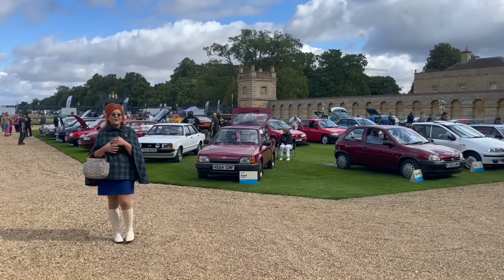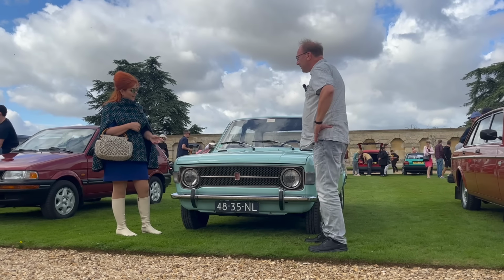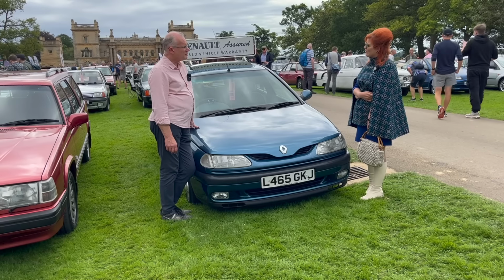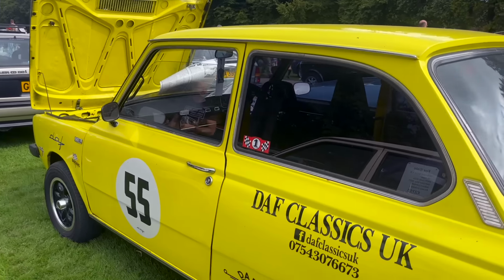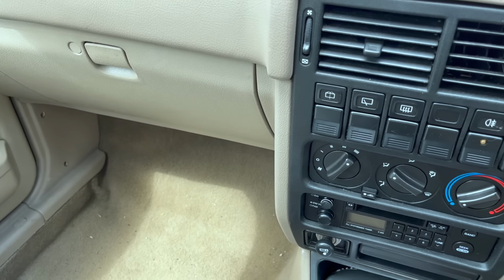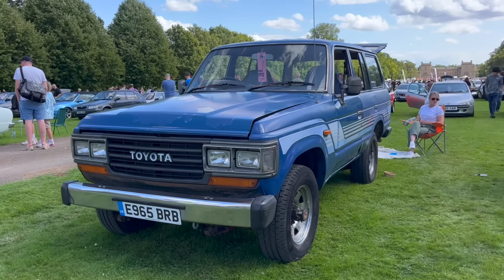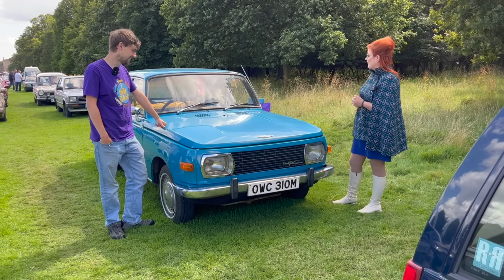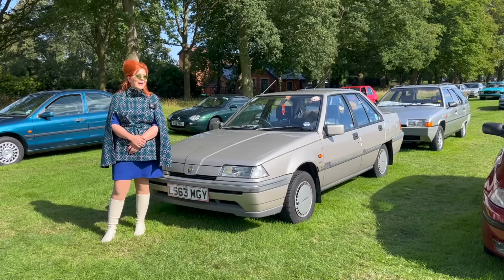Festival of the Unexceptional 2023 - the world's best car show?!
Check out channel sponsor Bidding Classics to buy yourself a classic, or perhaps sell the one in your garage at home to free up the space for something new

Want to go to Festival of the Unexceptional next year? Here's a link to the website - make sure you get looking for tickets towards the end of the year. The event ALWAYS sells out - do not leave it til last min to get your tickets - you'll end up disappointed